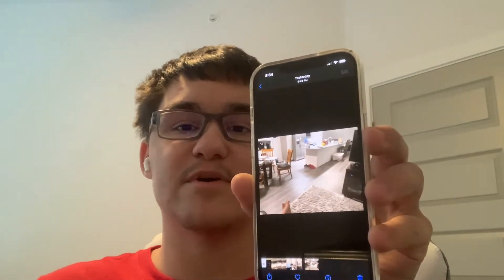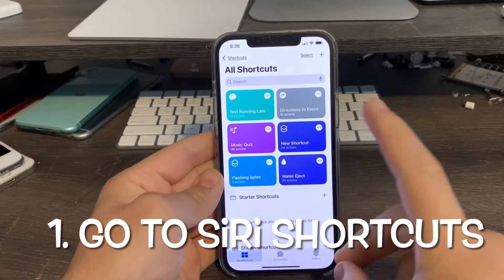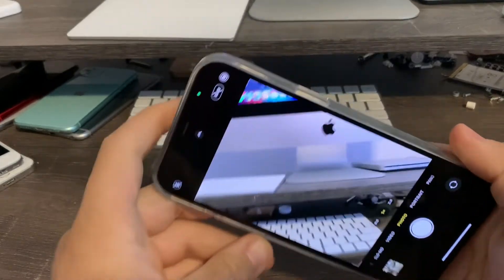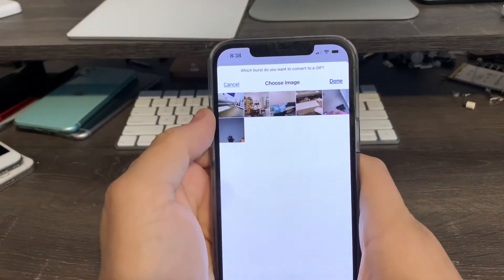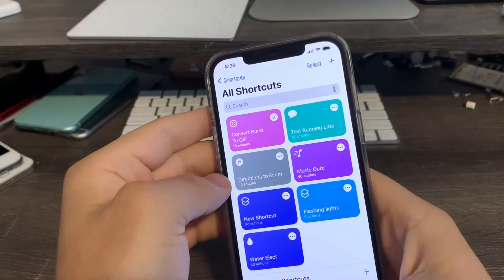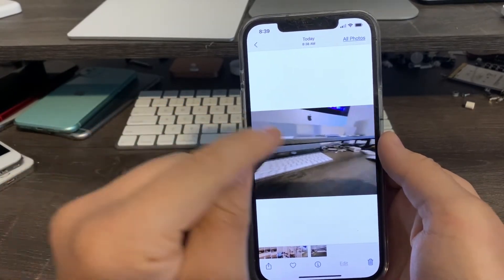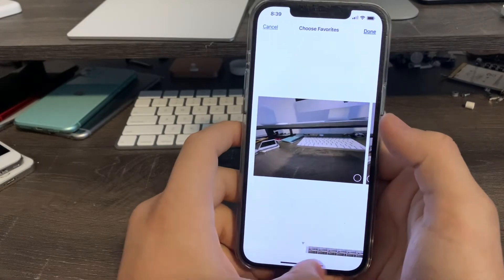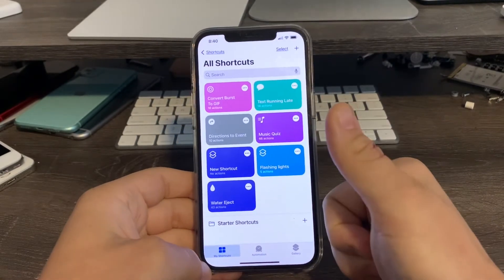How to create GIF images on iOS 15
Today I'll show you guys how to create GIF images on iOS 15